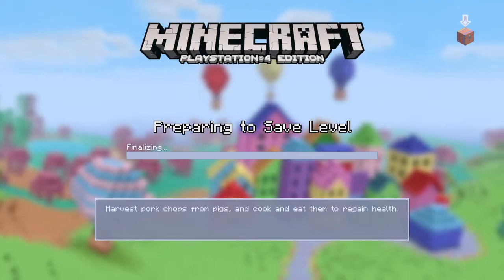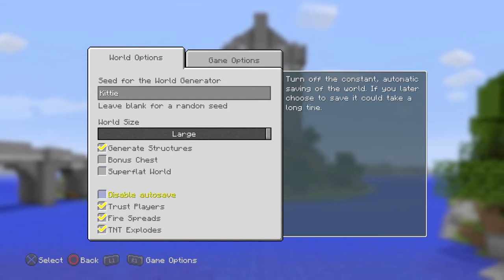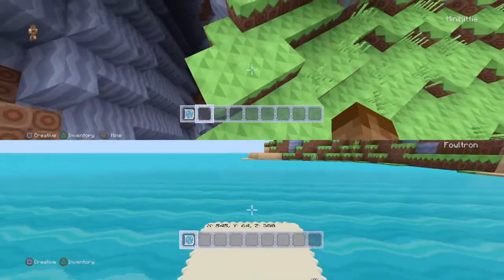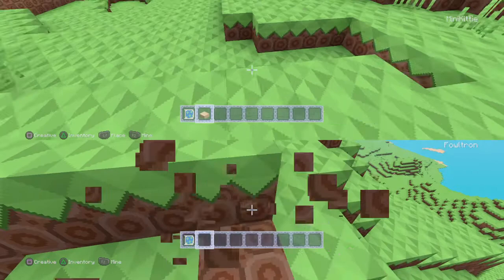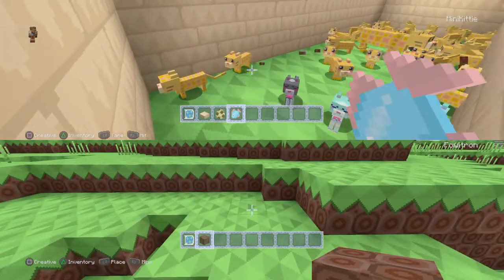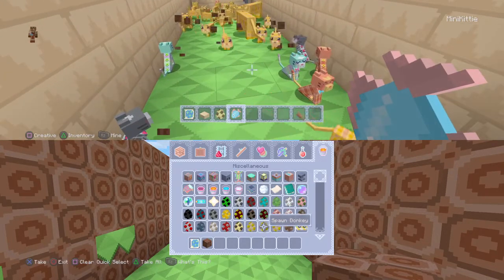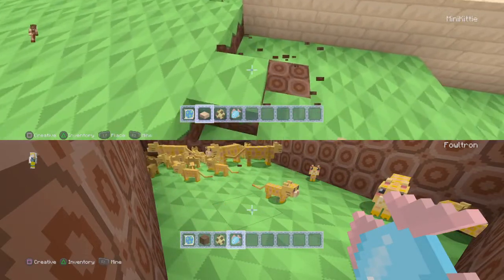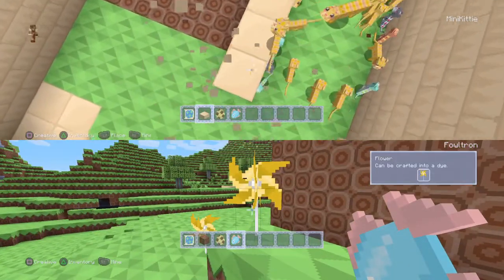Minecraft: PlayStation®4 Edition_20150628135918